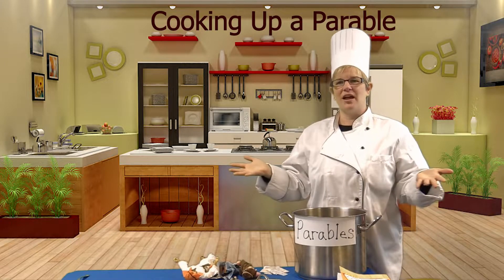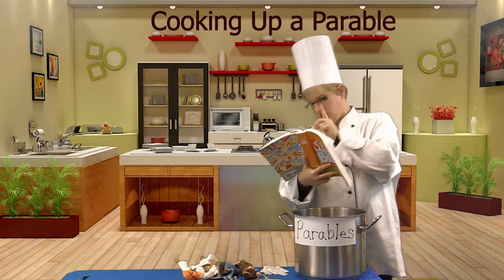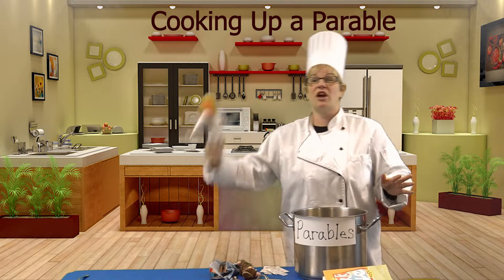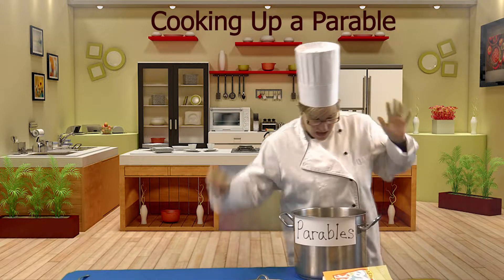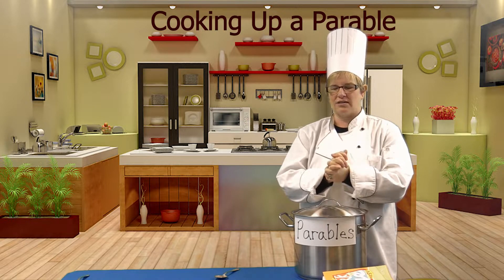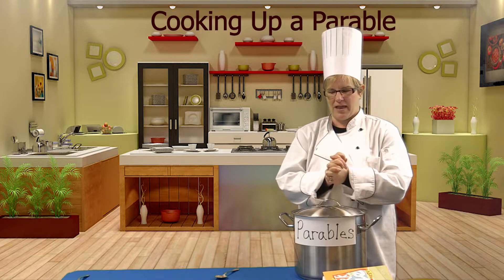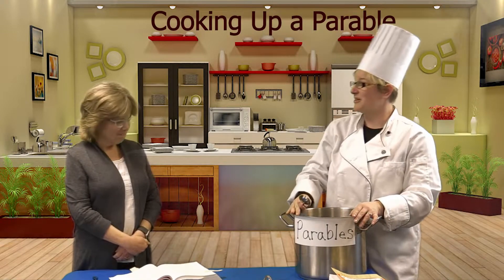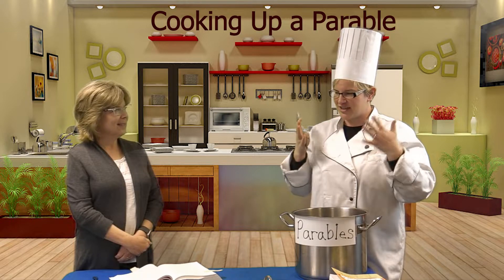The Parable of the Good Samaritan - J.A.M. Session - May 7th, 2022